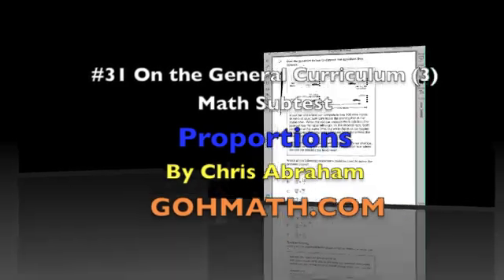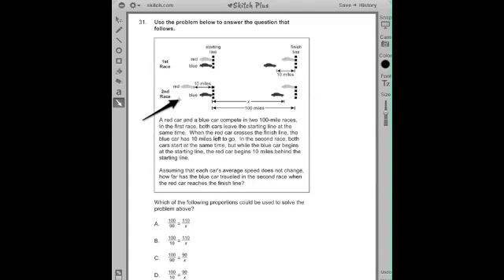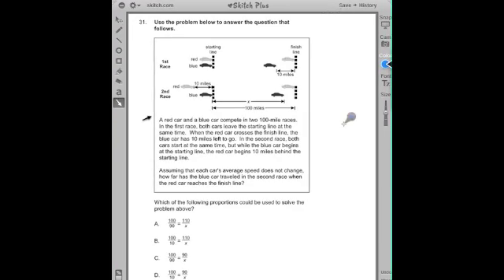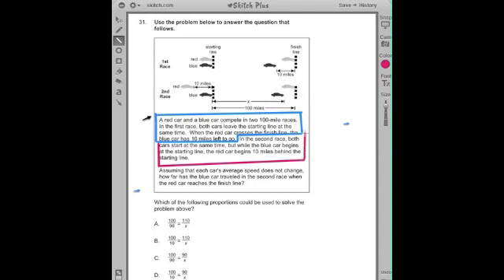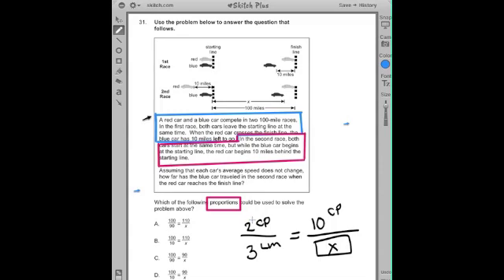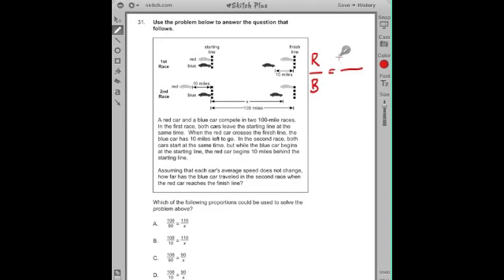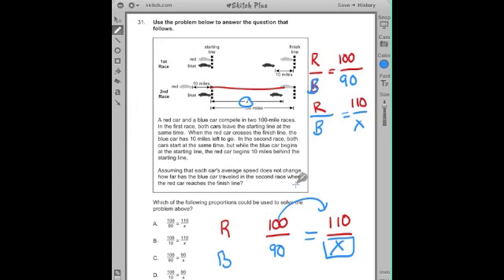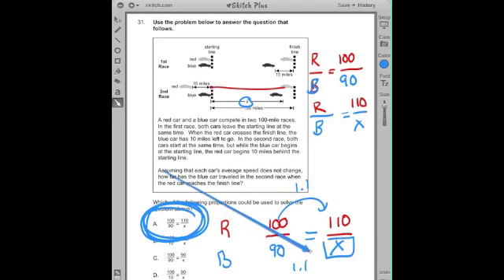MTEL TEST PREP ~ #31 ~ General Curriculum (03) Math MTEL ~ Chris Abraham ~ GOHmath.com